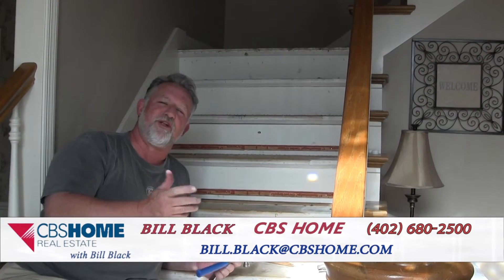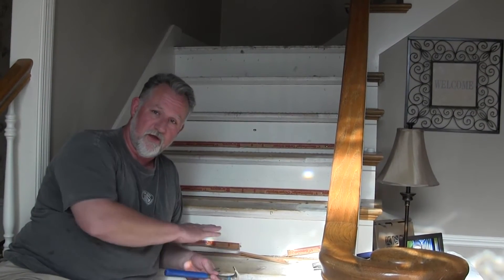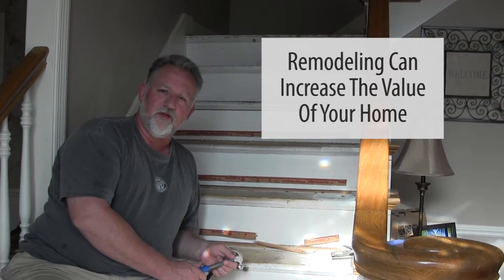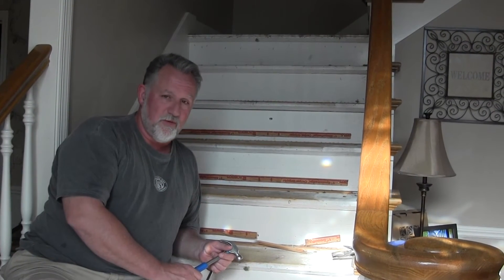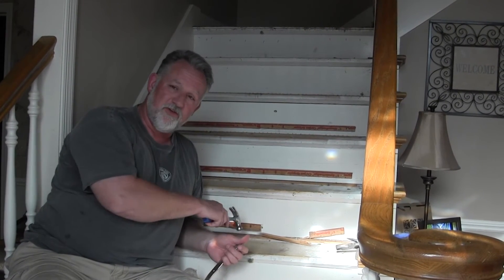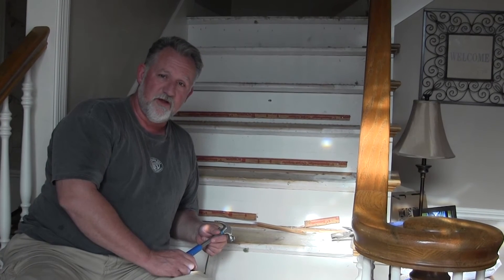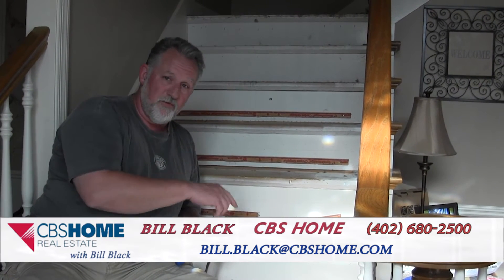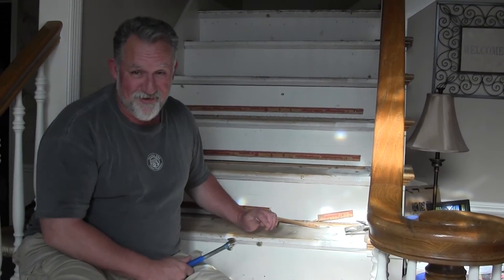Omaha Real Estate Agent: Are You Planning on Remodeling?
- There are many, many different ways to add value to your home. The best part about doing repairs or remodels on your home is that they don't have to happen before you sell. In fact, it's much wiser to keep up with maintenance rather than leaving it all up to the week before you sell your home. Deferred maintenance can become costly. Watch this video to see how you can get into contact with my preferred vendors and tradesmen!

Looking to buy an Omaha Home? Search All Homes For Sale

Looking to Sell an Omaha Home?

Bill Black, Realtor (Omaha, NE